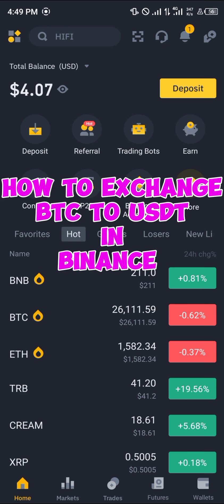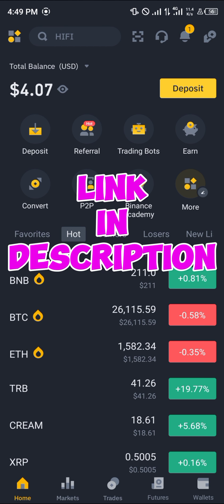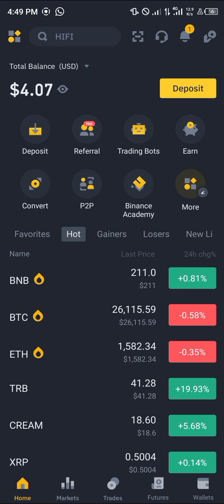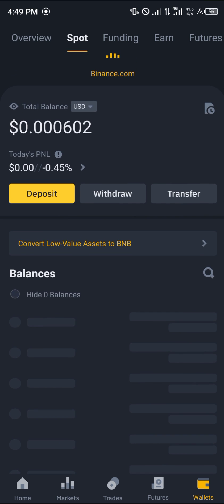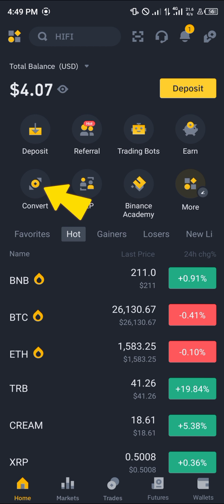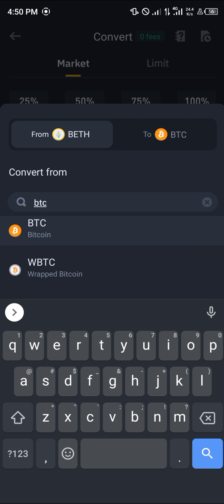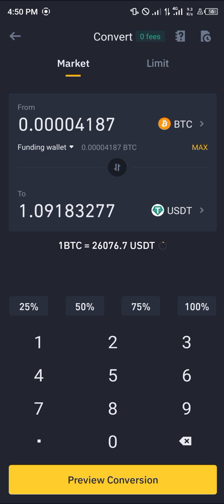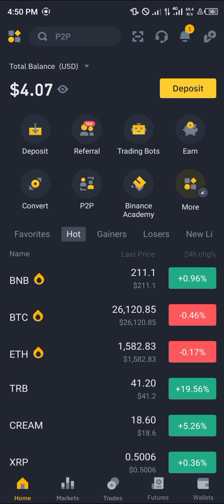How to Exchange BTC to USDT in Binance (Step by Step)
In this quick video, I will show you How to Exchange BTC to USDT in Binance step by step. Don't have a Binance account yet?

Welcome to our YouTube video! In this tutorial, we will guide you on how to exchange Bitcoin (BTC) to Tether (USDT) on Binance. Binance is a renowned cryptocurrency exchange platform that facilitates seamless transactions for users around the world. If you're looking to convert your BTC to USDT on Binance, we've got you covered.

In this video, we will cover the following topics and keywords:

1. How to convert BTC to USDT on Binance: We will walk you through the step-by-step process of converting your Bitcoin to Tether on the Binance exchange. This will include creating an account, depositing BTC, and executing the conversion.

2. How to convert Bitcoin to USDT on Binance: We understand that converting Bitcoin to Tether can be confusing for beginners. Hence, we will provide clear instructions on how to complete this process on Binance and ensure a smooth transition.

3. How to exchange BTC to USDT in Binance: We will demonstrate the exchange feature on the Binance platform, guiding you on how to navigate the interface and execute the BTC to USDT conversion seamlessly.

4. Convert BTC to USDT on Binance: We will provide you with useful tips and tricks to efficiently convert your BTC to USDT, ensuring minimal fees and maximum efficiency during the process.

5. How to convert crypto on Binance: Apart from BTC to USDT, Binance supports a wide range of cryptocurrencies. We will briefly touch upon this topic and show you how to convert various other cryptocurrencies on the Binance platform.

6. BTC to USDT: In this section, we will discuss the advantages and use cases of converting BTC to USDT, shedding light on the benefits of holding USDT and its stability compared to BTC.

7. Convert BTC to USDT on Binance in Hindi: For our Hindi-speaking audience, we will provide Hindi subtitles in this video, ensuring that the instructions are easily understandable and accessible to all.

8. Convert BTC to USDT Binance: We will focus on using the Binance exchange specifically for the BTC to USDT conversion, taking advantage of its user-friendly interface and robust security measures.

9. How to swap USDT to BTC on Binance: Additionally, we will briefly touch upon the process of swapping USDT back to BTC on the Binance platform, giving you a comprehensive understanding of both conversions.

10. How to change USDT to BTC on Binance: If you ever need to convert your USDT back to BTC, we've got you covered there as well. We will explain the process of changing USDT to BTC on the Binance exchange, ensuring you have all the information you need.

11. How to convert USDT to BTC in Binance: Similar to the above point, we will guide you on converting USDT to BTC on Binance, allowing you to flexibly manage your cryptocurrency portfolio.

12. Binance exchange: Throughout the video, we will highlight the features and benefits of using the Binance exchange for your cryptocurrency transactions, emphasizing its security, liquidity, and extensive range of supported cryptocurrencies.

13. How to transfer BTC to USDT on Binance: Lastly, we will show you how to transfer your BTC to USDT within the Binance platform, ensuring a hassle-free transfer process.

By the end of this tutorial video, you will have a thorough understanding of how to convert BTC to USDT on Binance, enabling you to make informed decisions and execute transactions with ease. Join us on this exciting journey into the world of cryptocurrency exchange on Binance!